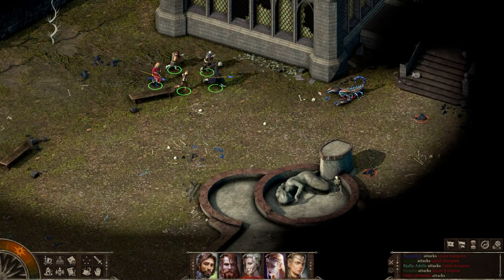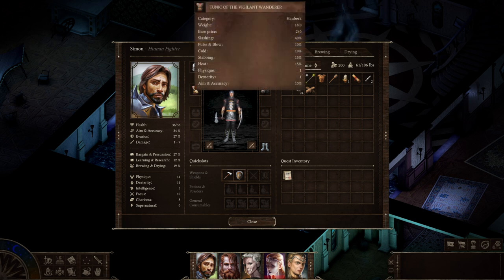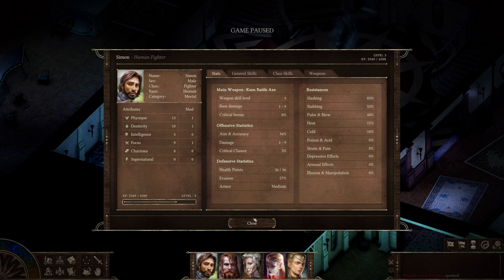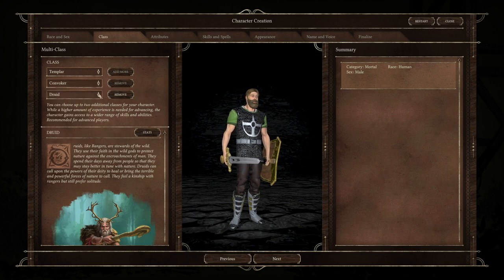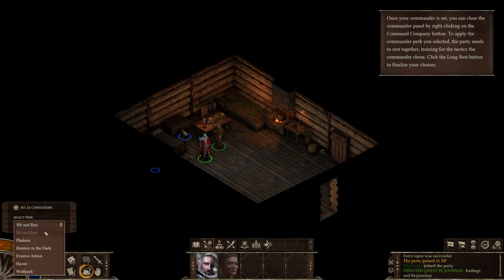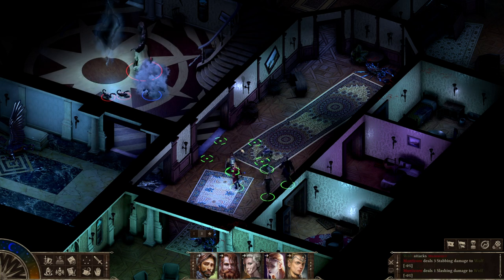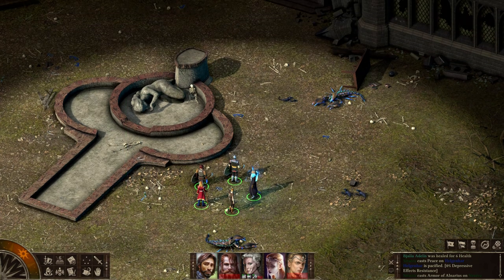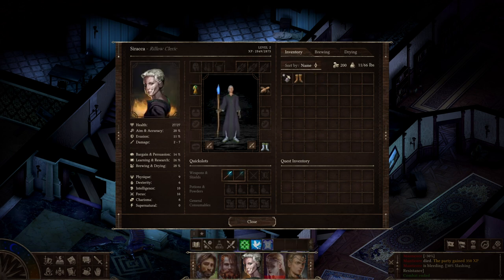Black Geyser - Combat Basics (Early Access)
Going over the basics in Black Geyser: Couriers Of Darkness, just ahead of its Early Access launch!

Nic Ebenal
Anastasia Sarycheva
Tim Spijkerbosch
Arun Nair
Vincent Sellno
Matthew Laine
Tslm
Karl Winterling
Sir De La Cupcake
Marcin Salamon
Vivvin
Vitruvius
Rom RPG
Elgar T.W.
Mr. Sarcasm
Paul Larman
Roguenbauld
Sam Brockmann
Dan